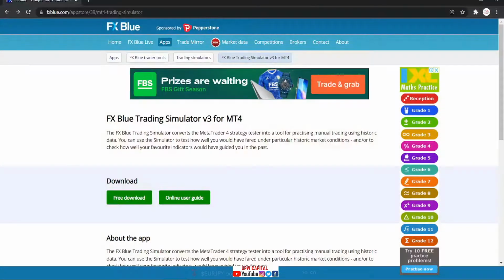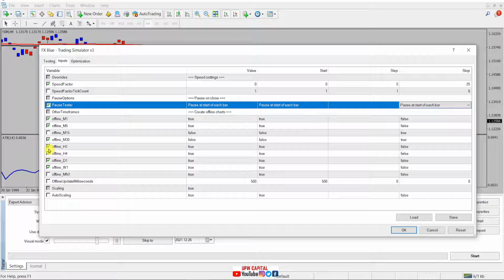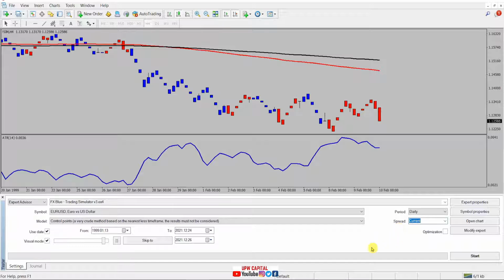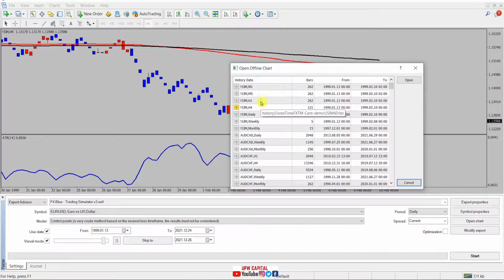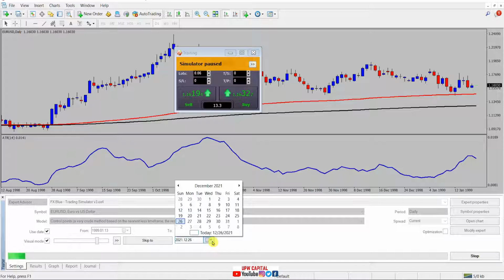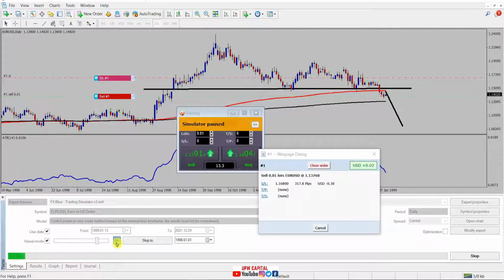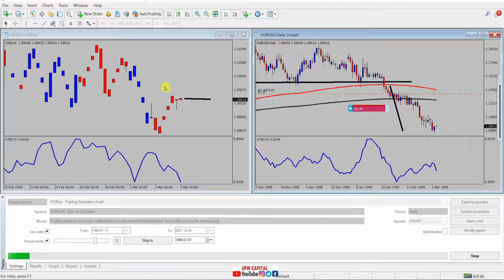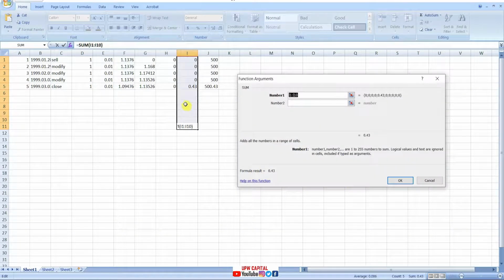How To Unleash Your FOREX Trading Confidence And Become A Beast Trader?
In this video, I show you how to unleash your FOREX trading confidence and become a beast . You will learn how to trade and become extremely professional. There is a great tool included in the video which will help you accelerate your journey.
Are you looking for a regulated FOREX broker which offers an amazing cent account and many bonus options ?

Check this video out below on how to become a highly successful FOREX trader for the higher timeframes.

My YouTube profile link is below.

Credit for the music in my video.